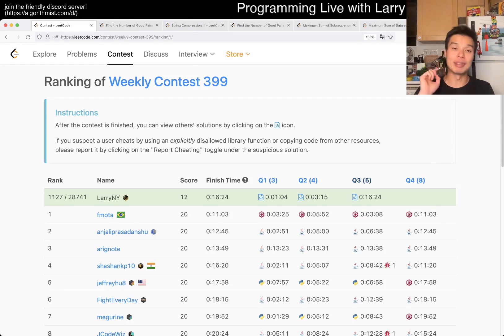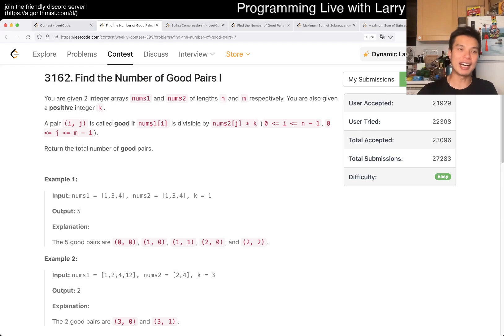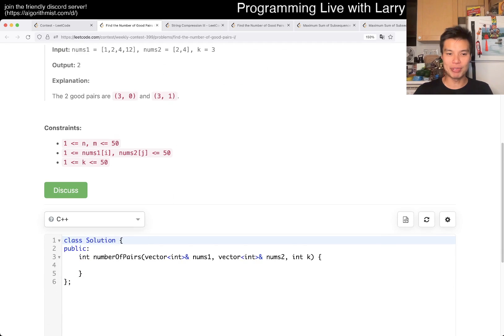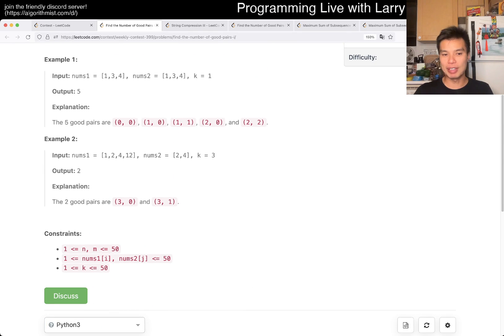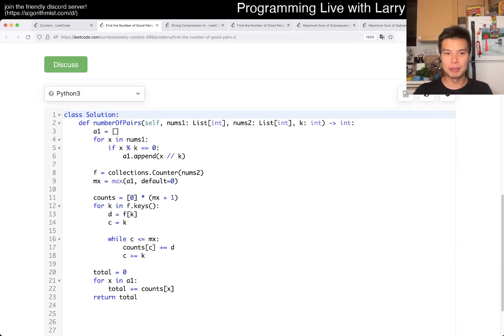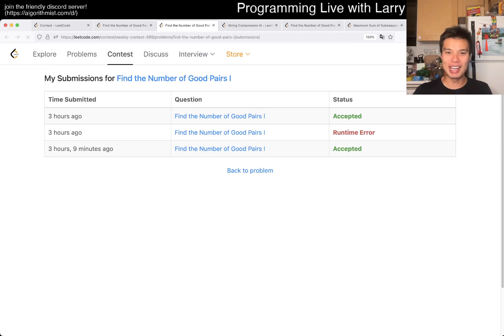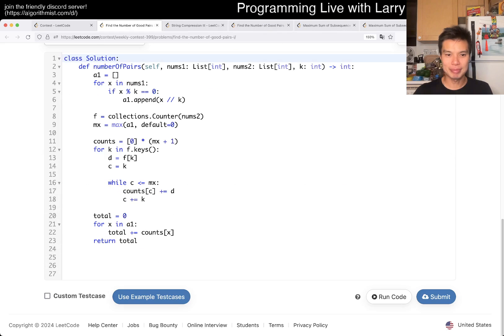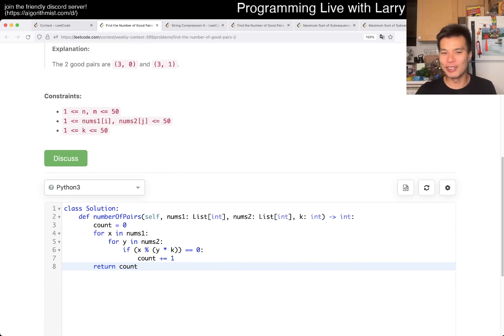3162. Find the Number of Good Pairs I (Leetcode Easy)